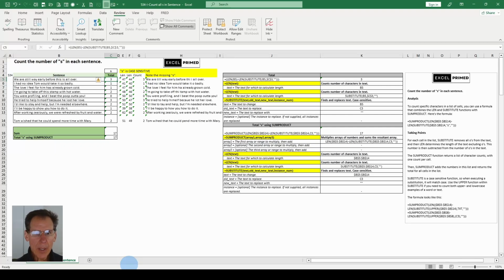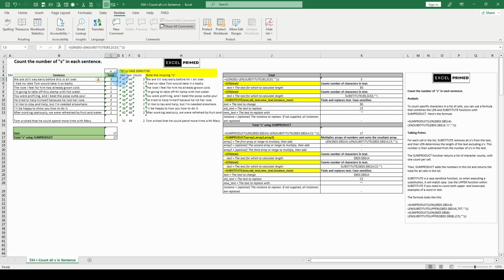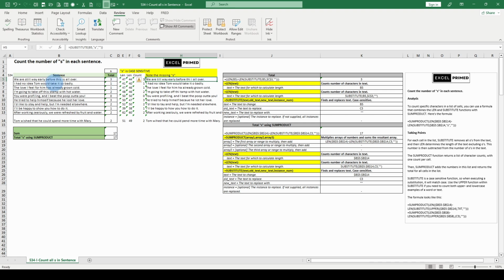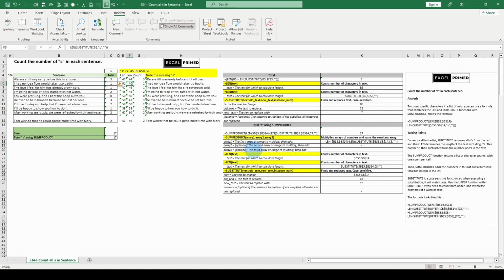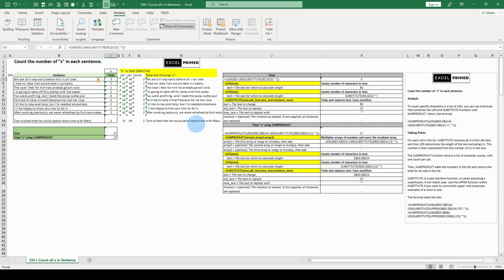How to Count Specific Letters in Excel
This Excel video teaches intermediate users how to count the number of S's in each sentence using a formula.

The formula uses the LEN and SUBSTITUTE functions with SUMPRODUCT to count specific characters in a list of cells.

It removes all instances of the specified character from the text and then calculates the length of the remaining text.

The SUMPRODUCT function returns a list of character counts, which are then added together to get the total count for all cells in the list.

The SUBSTITUTE function is case sensitive, but you can use the UPPER function within SUBSTITUTE to count both upper- and lowercase examples of a word or text.